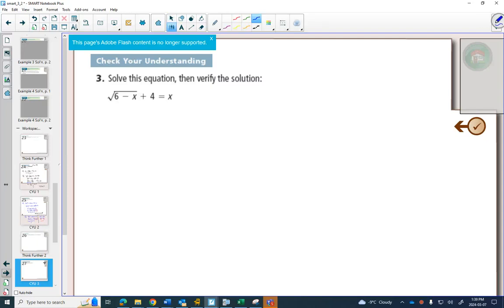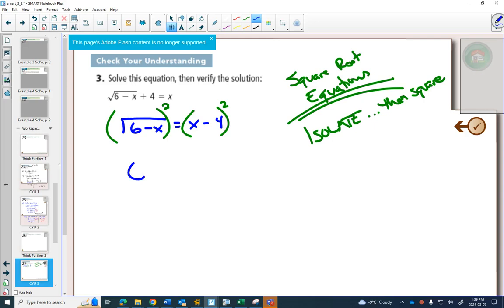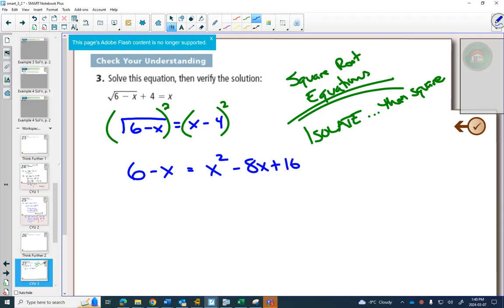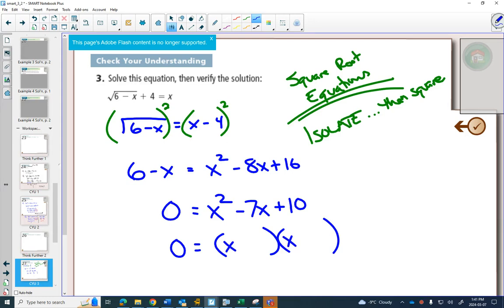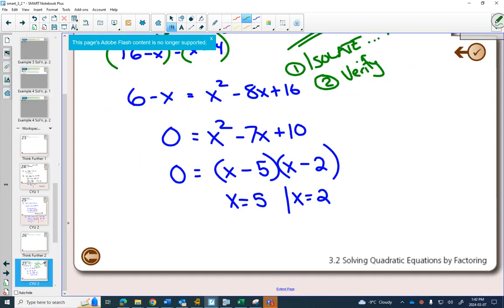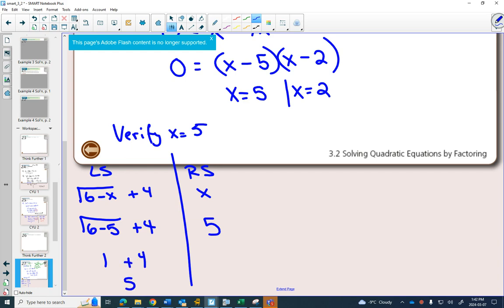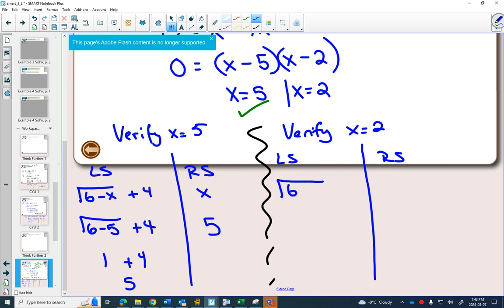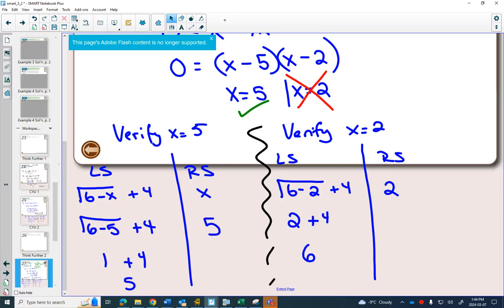30SP 3 2 Example 3